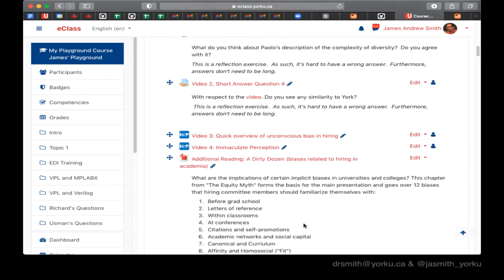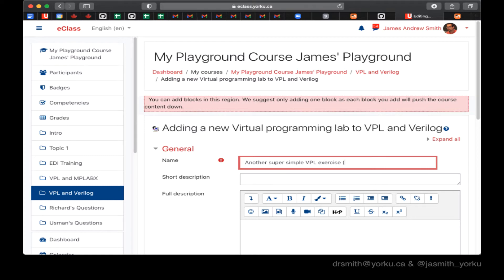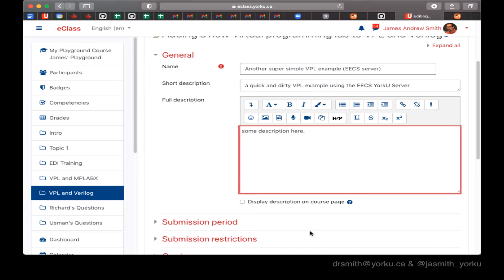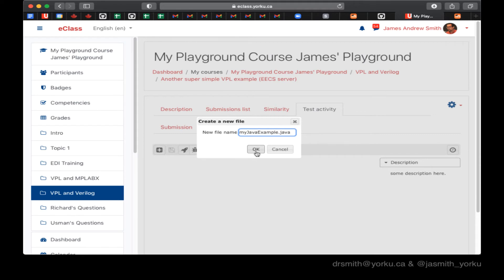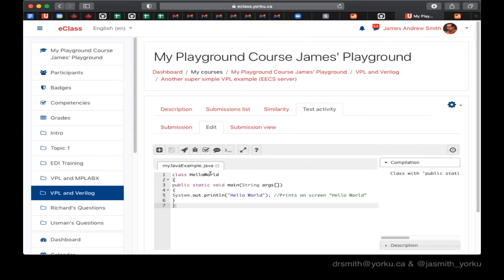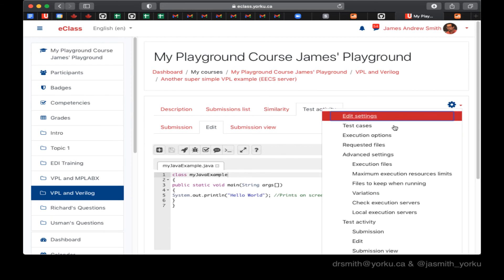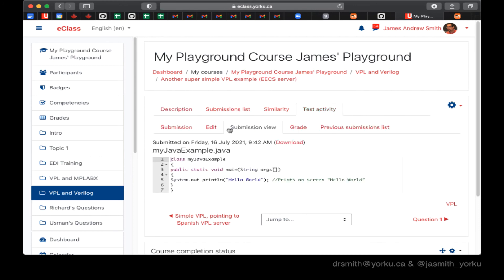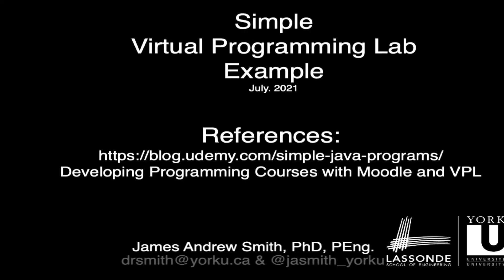Simple Virtual Programming Lab Example: Java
new to VPL?  Want to try out your favourite programming language to see if it's supported.  Here's how you can "kick the tires".  In this case I'm showing how to do a Java example.  I alternate between using the VPL developers' server to run the program and the local VPL server at YorkU's EECS Department.  If you're using VPL you should be setting up your own VPL jail server and connecting it to your LMS.